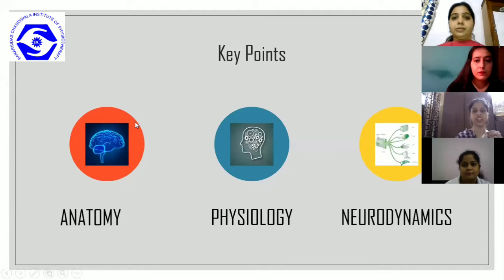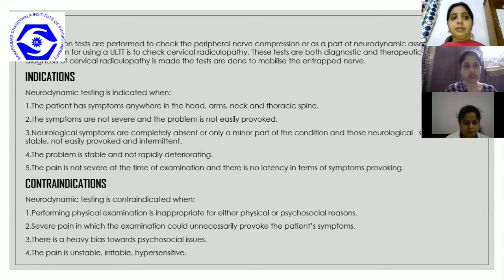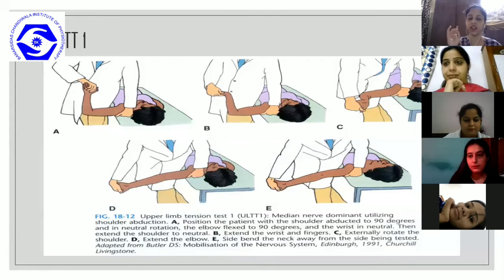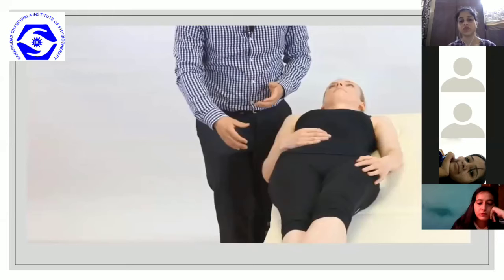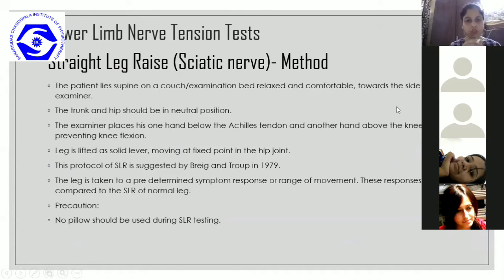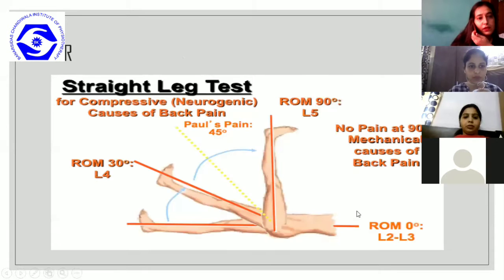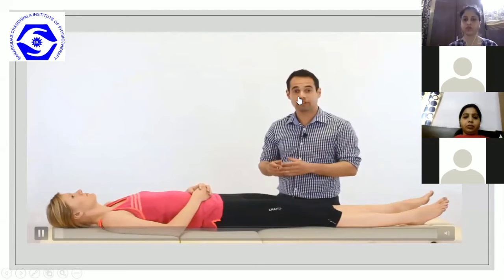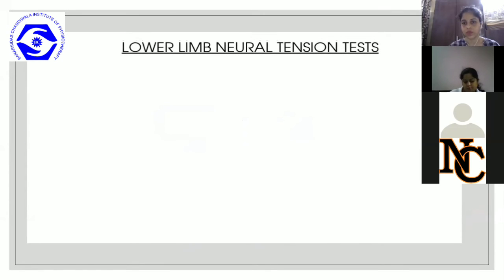ALUMNI TALK SERIES WEBINAR: NERVE TENSION TESTING